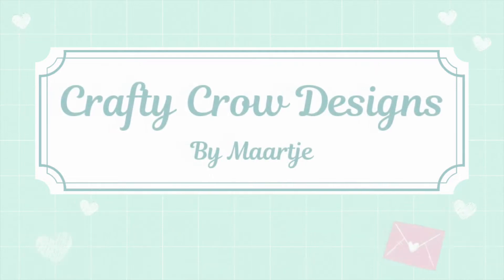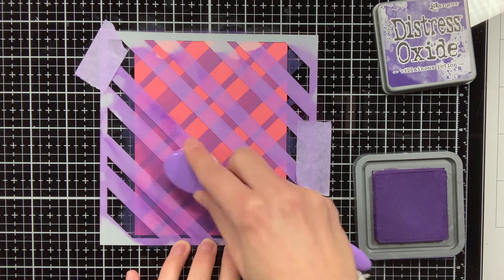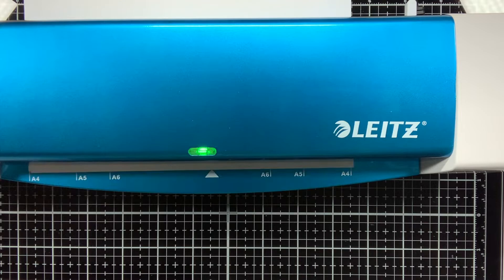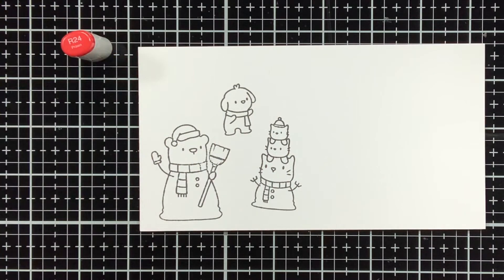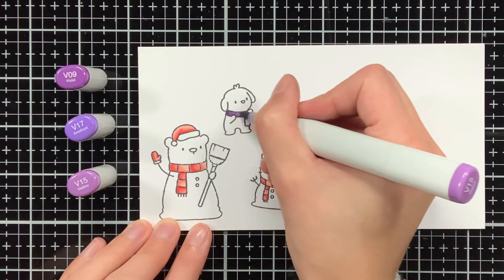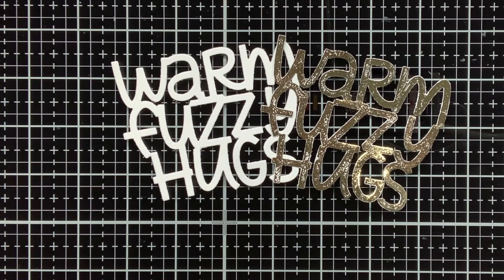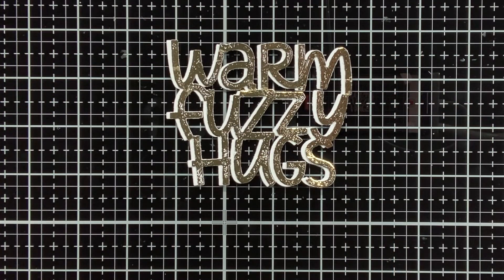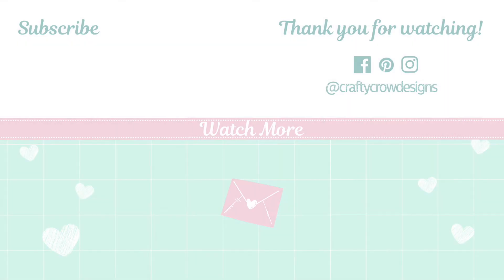FOILED CHRISTMAS CARD using Hot Foil Gel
In this video I will show you how to create a Christmas card with hot foil, but without using a hot foil machine.

*** SUPPLIES ***

Distress Oxide - Villainous Potion
[AMZ US]

Lawn Fawn - Plaid Stencils
[AMZ US]

Lawn Fawn - 3.5 round grip block with grid
[AMZ US]

The Crafter's Workshop - Mixed Media Hot Foil Gel 59ml

iCraft - Deco Foil Transfer Gel - Duo
[AMZ US]

Picket Fence Studios - Mixed Media Spatulas (6pcs)
[AMZ US]

Tonic Studio's - Nuvo Media Spatulas 2 pcs
[AMZ US]

Perfect Colouring Paper
[AMZ US]

Scrapbook Adhesives - E-Z Dots® Repositionable
[AMZ US]

Scrapbook Adhesives 3D Foam Squares White Mix
[AMZ US]

Scrapbook Adhesives Thin 3D Foam Squares White Mix
[AMZ US]

*** SOCIAL MEDIA ***

*** CHAPTERS ***

00:00 Intro
00:10 Ink blending plaid background
01:50 Using hot foil gel
03:45 Creating a foiled sentiment
05:21 Copic coloring Snow Friends
09:15 Making the sentiment stand out
09:47 Assembling the card
10:58 Close up look